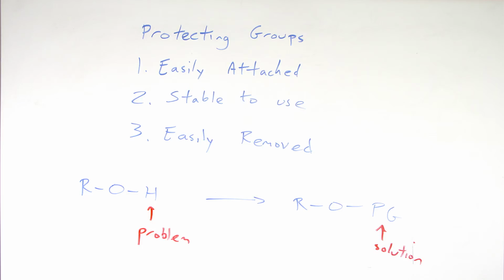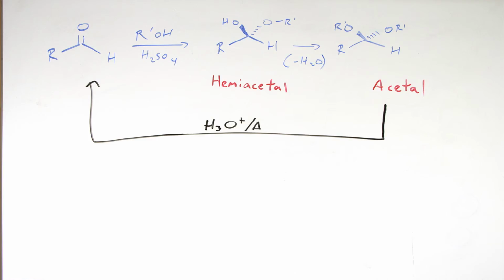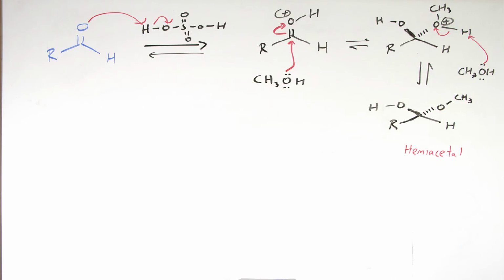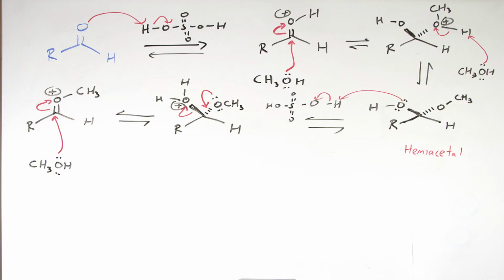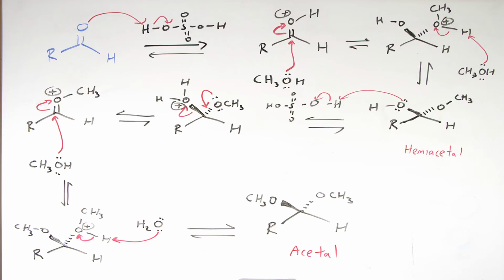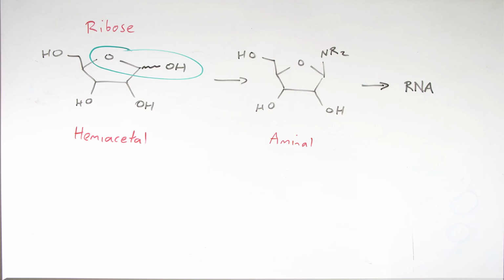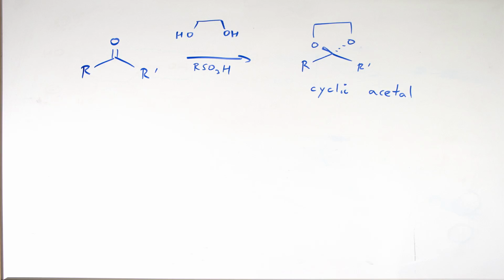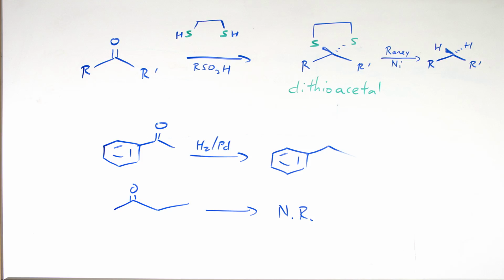Aldehydes and Ketones Part 3: Acetals and Ketals